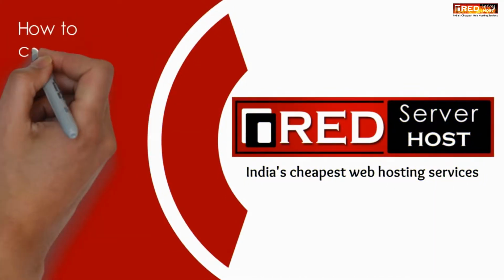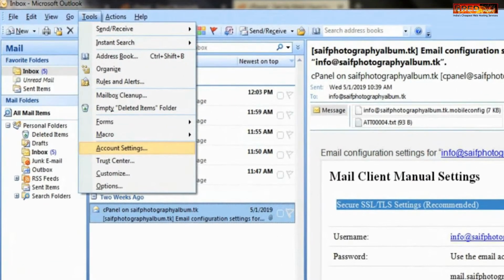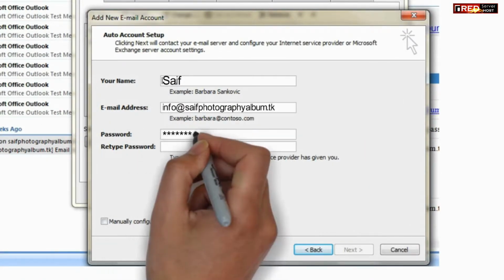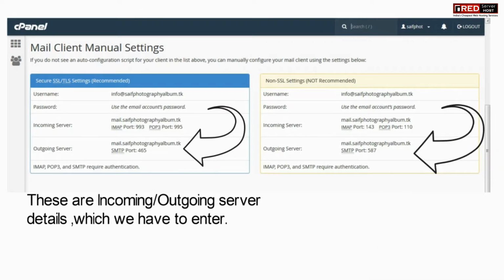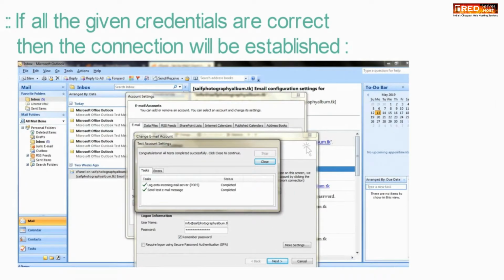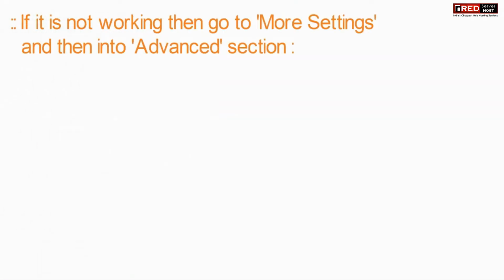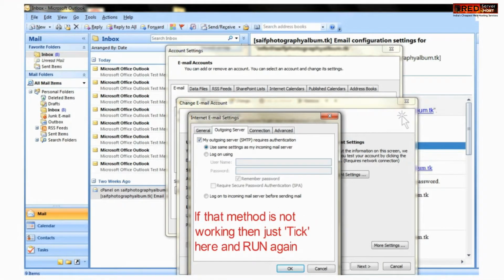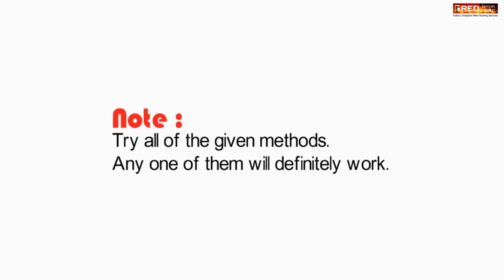How to configure Webmail with Outlook [Easy method] ☑️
This video is all about how to configure webmail with outlook. Tutorial on How to access webmail in outlook or setup Webmail in Microsoft Outlook. It's an easy process to setup Webmail account in outlook any version. Using webmail in Outlook is a better option than using webmail in default Webmail applications.
Configure Webmail in Outlook/Webmail Account in Outlook/ access webmail in outlook/ Setup Webmail in Microsoft Outlook gives you more control over emails in webmail and it's easy to handle webmail accounts in Outlook.

This method for How to access webmail in outlook | Setup Webmail in Microsoft Outlook works for every version of Outlook and for every Webmail account.

Instructions to access webmail in outlook | Setup Webmail in Microsoft Outlook | Configure Webmail in Outlook

1. Login to the Cpanel of the website from which Webmail or Webmail account is associated or created. Find Email Accounts and click on it.

Here you will get a list of all Webmail accounts associated with your Domain name/Website. Click on set up mail client for required Webmail.

Here you will get the settings to access webmail in outlook or Setup Webmail in Microsoft Outlook.

2. Open Outlook, Click on File then Add Account.

Select Manually configure server settings... and click on Next.

4. Select Internet Email and click Next.

5. Select Account Type IMAP - Type "Incoming Mail Server" & Outgoing Mail Server (find from setting available on Cpanel's Set Up Mail Client page).

6. Under Logon Information
Type Webmail Address as Username and Webmail Password as Password.

7. Click More Settings
Click on Outgoing Server Tab - Enable My Outgoing server require authentications - Use Same settings as my incoming mail server.

Click on Advanced Tab
Enter Incoming Server IMAP Port -  Outgoing Server Port (find from setting available on Cpanel's SetUp Mail Client page).

For encrypted connection select SSL for both Incoming & Outgoing.

Increase server timeouts to 5 min.

Click Ok then Next.
Now Outlook will test that whether we have provided right Webmail Settings to Setup Webmail in Microsoft Outlook or to access Webmail in Outlook. Once completed without error then you can use Webmail in Outlook. So this is the way to access webmail in outlook | Setup Webmail in Microsoft Outlook | Configure Webmail in Outlook.